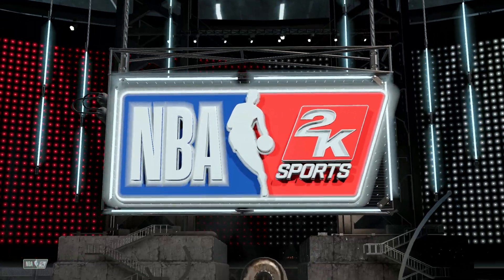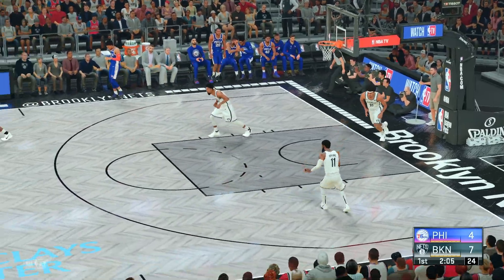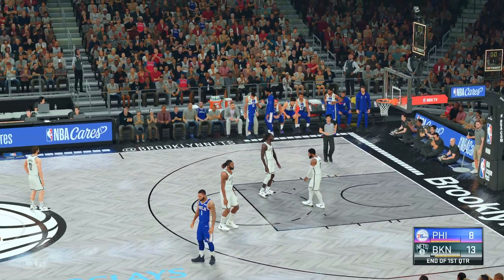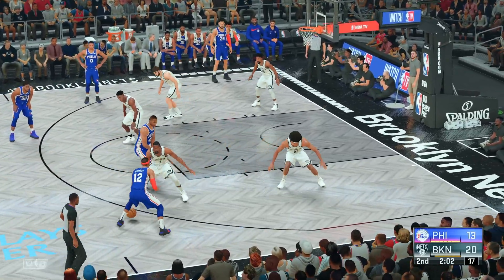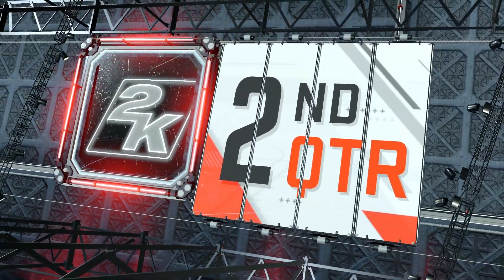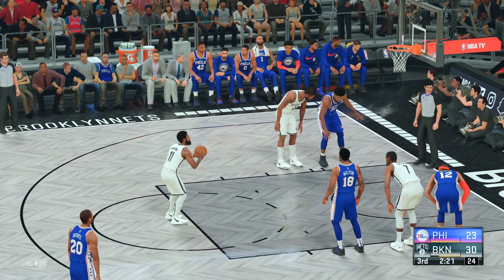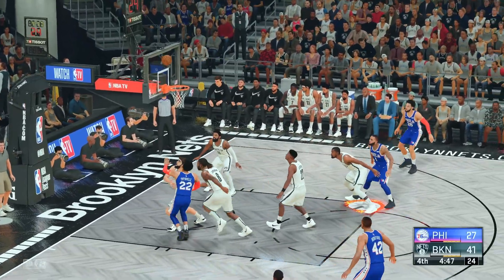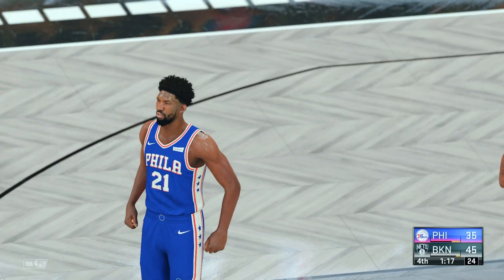NBA 2K21 (2020) - Philadelphia 76ers vs Brooklyn Nets [Gameplay Simulation]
This is a simulated match with 5-minute quarters between the Philadelphia 76ers and the Brooklyn Nets from NBA 2K21 captured on an Xbox Series X.

"NBA 2K21 is the latest release in the world-renowned, best-selling NBA 2K series. With exciting improvements upon its best-in-class gameplay, competitive and community online features, and deep, varied game modes, NBA 2K21 offers one-of-a-kind immersion into all facets of NBA basketball and culture - where Everything is Game." - GameFAQs